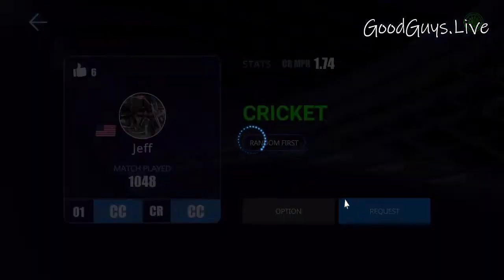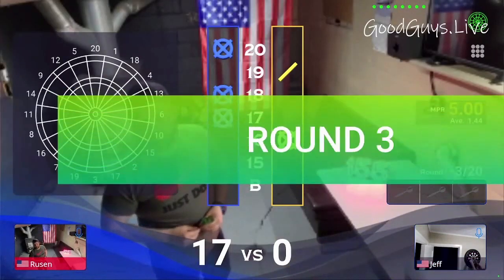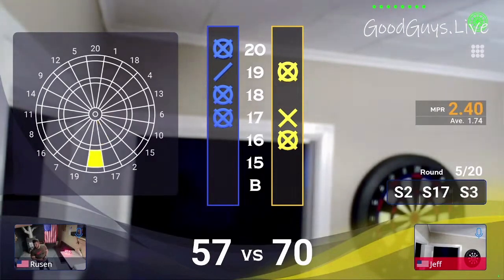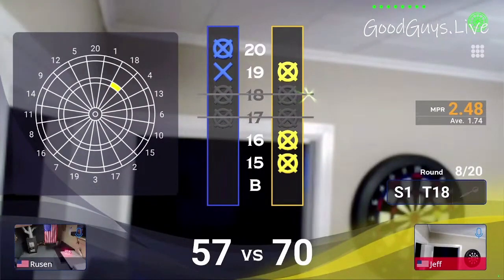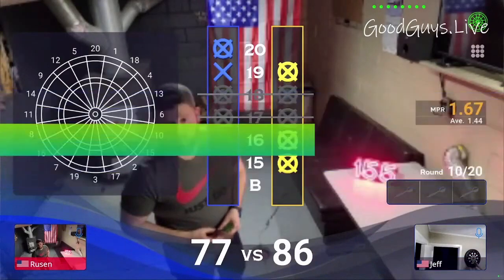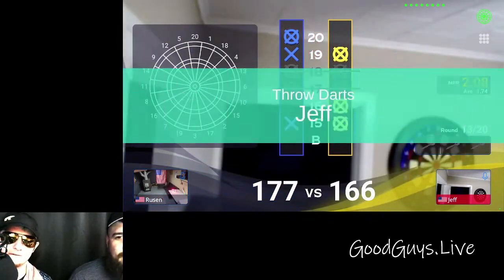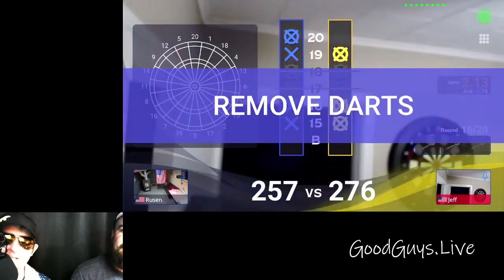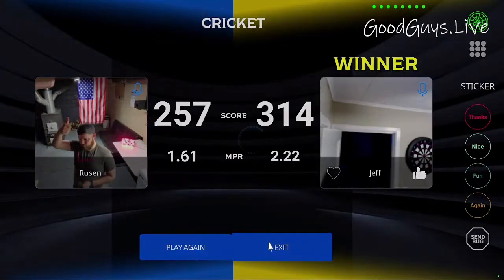Good Guys Live Rusen vs Jeff Cricket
Here's a clip from one of our recent livestreams.

We always love a tough competitor and big darts and Jeff definitely brought it to the table!

Available soon Good Guys Live jerseys as well as other dart accessories.

Checkout for more info and updates!

.Rusen's Current Soft-Tip Setup.

Join the Good Guys Live lobby on the Granboard app to play us live. Win, Lose, or Draw we'll upload to our channel

Rusen vs Jeff